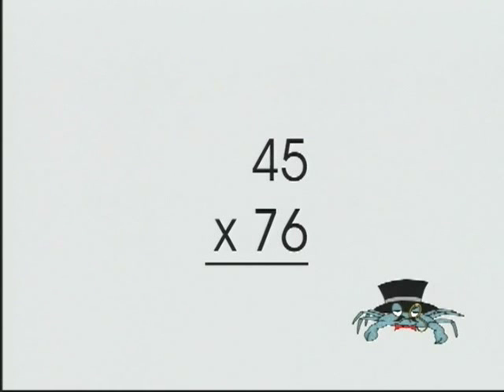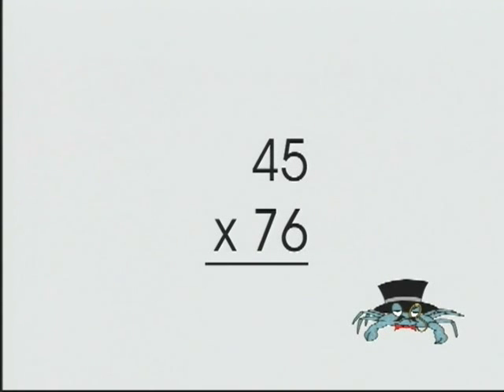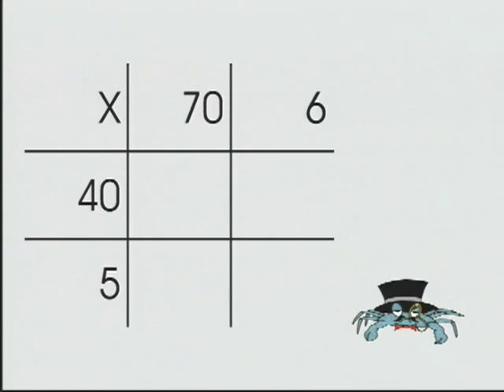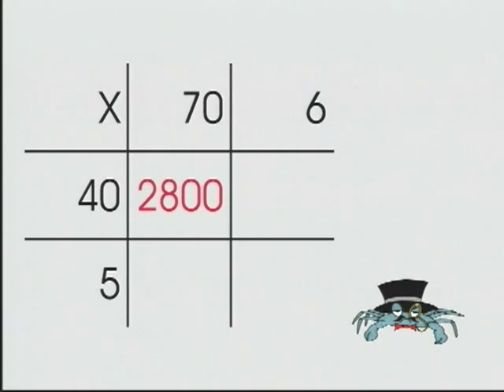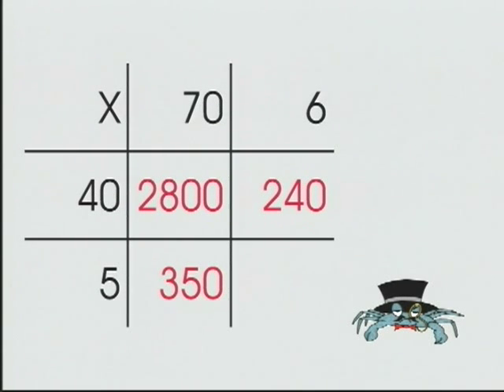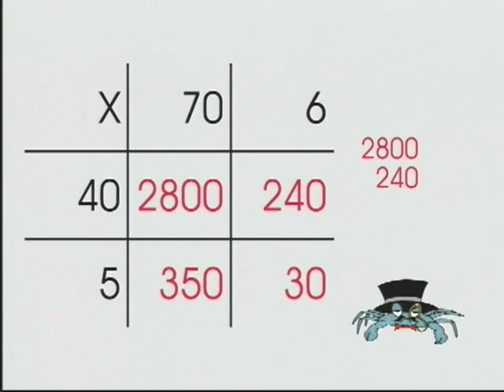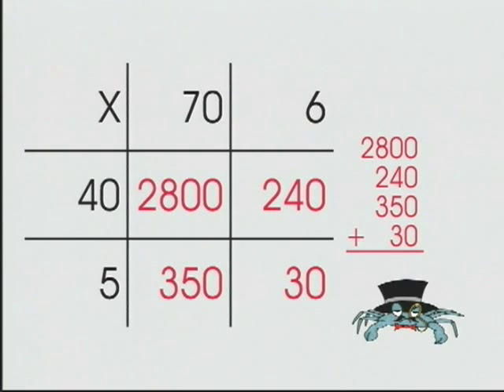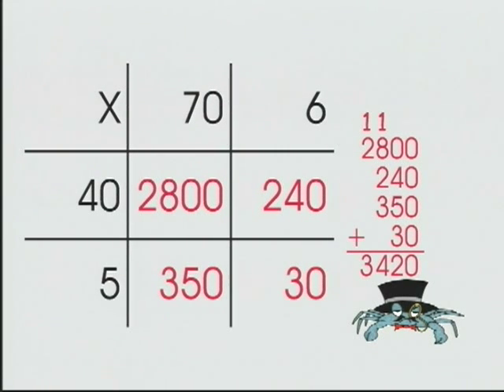Back Door Multiplication — Using Place Value and Getting Ready for Algebra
A slow but meaningful way to multiply. Relies on an understanding of place value. Useful in multiplying binomials in algebra. To illustrate, consider (X+5)(3X+4). Imagine a 2x2 grid with X and 5 across the top and 3X and 4 down the side. Filling in the grid yields 3X2 and 15X in the first row and 4X and 20 in the second row. Combining terms yields 3X2+19X+20. Go to MOVE IT Math™ on the web @ moveitmaththesource.com for other non-traditional multiplication algorithms that are easy to teach and learn. The site is full of great basic math lessons that are effective with ALL children, including those who dont know what they ought to know by now and those who need enrichment. Please give us a chance to help you boost grades, increase test scores, and improve attitudes. EVERYONE can learn and like math. We are new to the web but have been making that happen for more than 35 years!